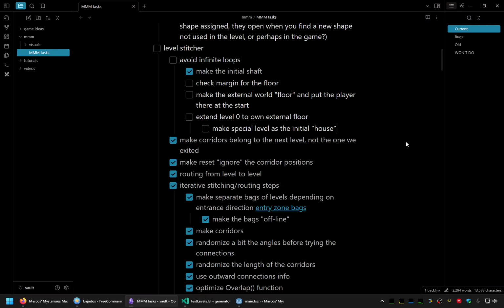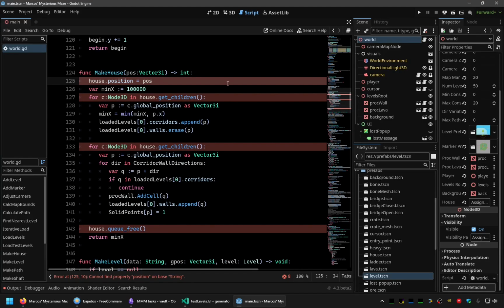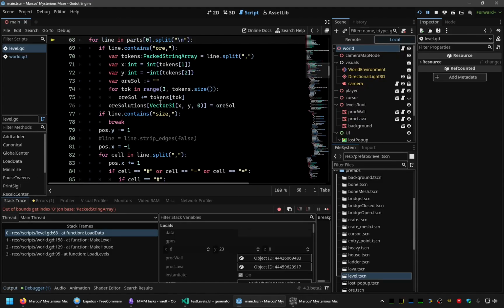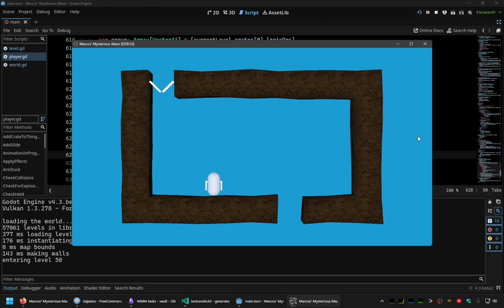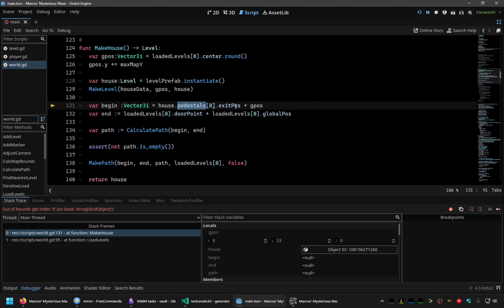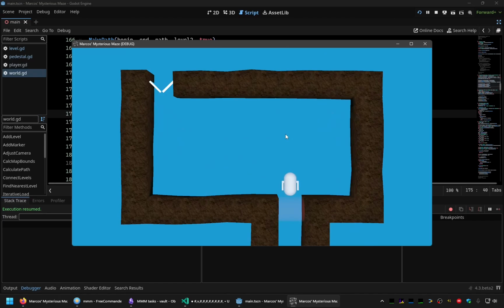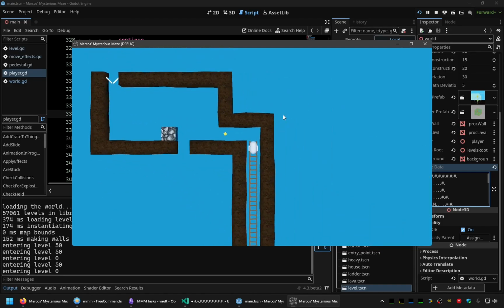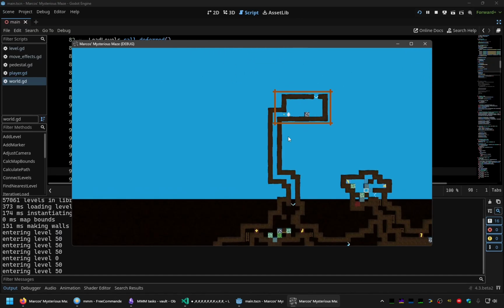Reusing the level parser for the special initial level - Marcos' Mysterious Maze devlog #97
In this video I reverse-engineer my own level format in order to make a special initial level for the game.

0:00 intro
1:06 replacing the 3D "house" with text level data
4:09 connecting the house level with the initial level
8:11 using horizontal exit because of a bug